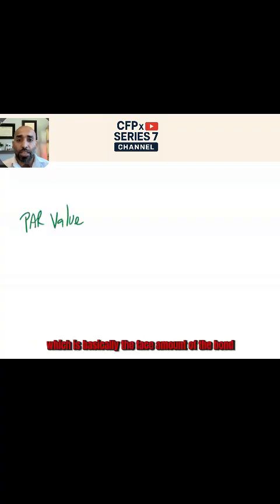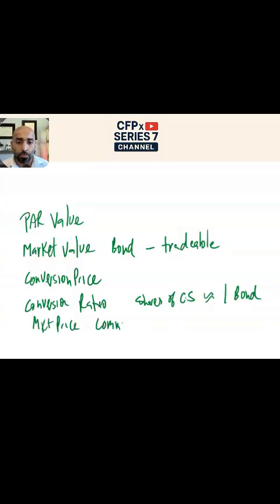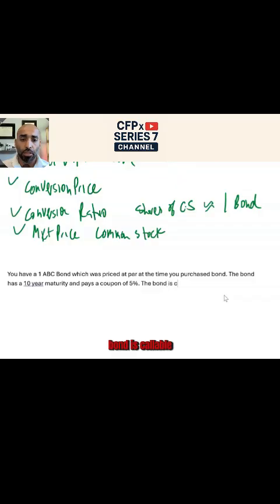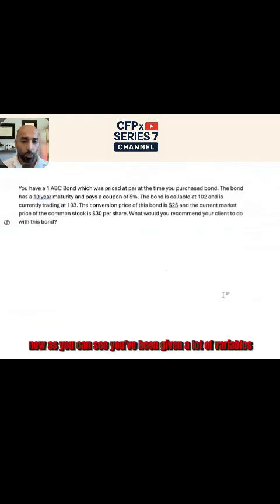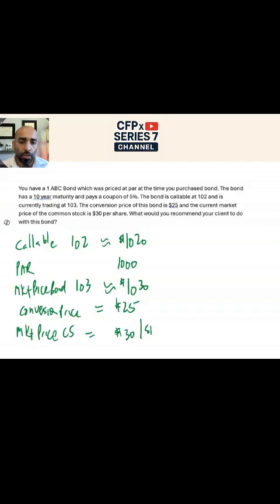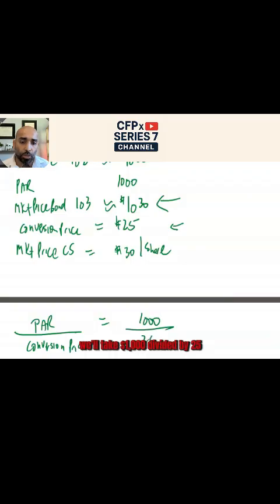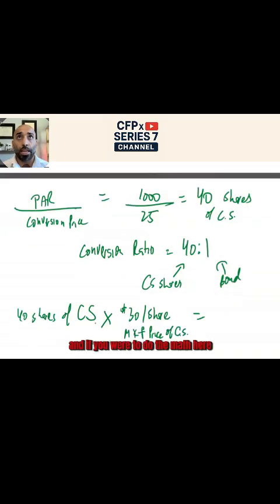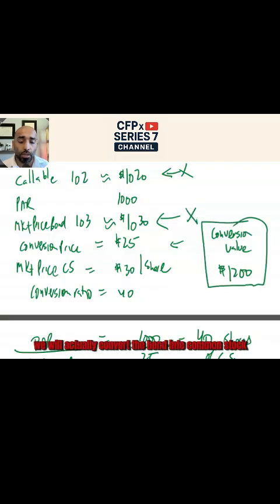Series 7: Convertible Bond Calculation Made Easy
Struggling with convertible bond math on the Series 7 exam? In this short, we walk you through how to calculate conversion ratio and conversion price—fast. Master this common test question with confidence! 📊